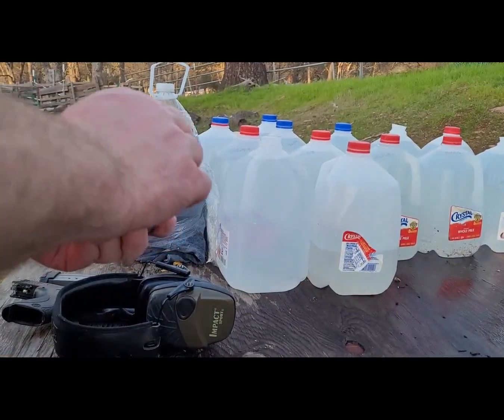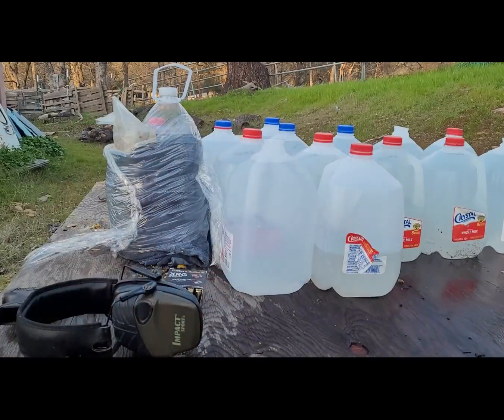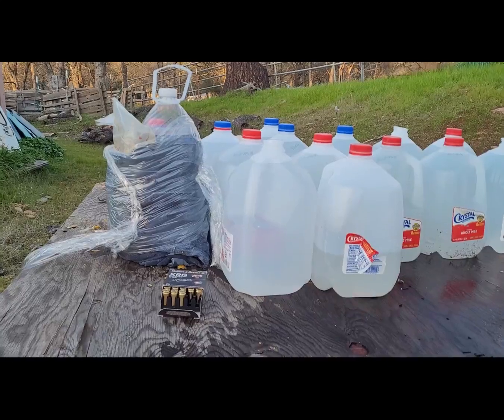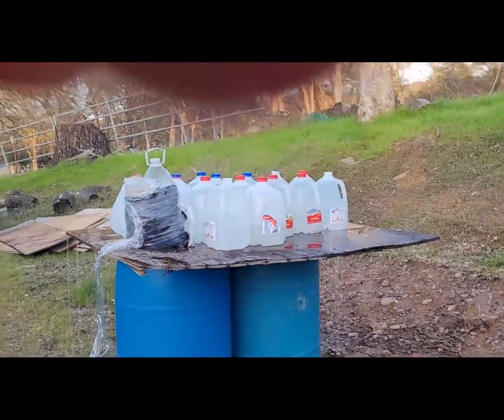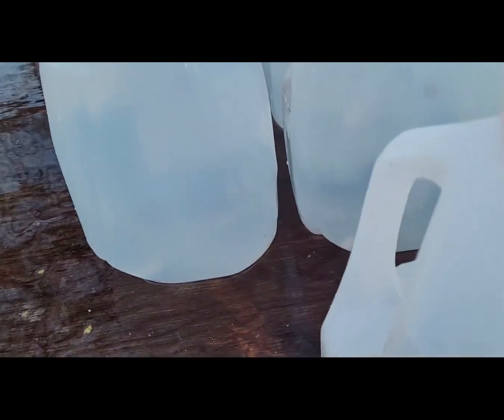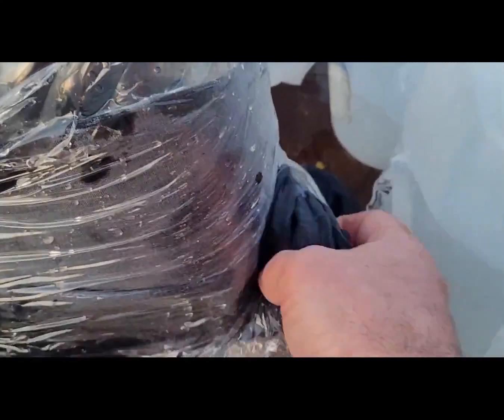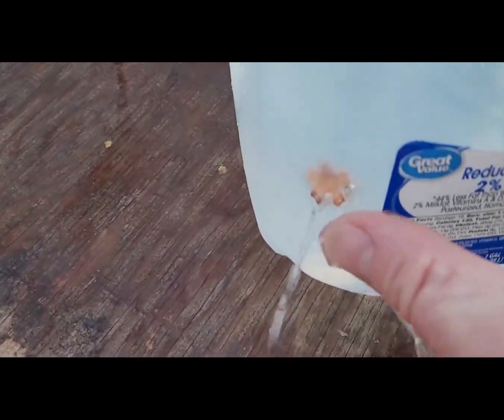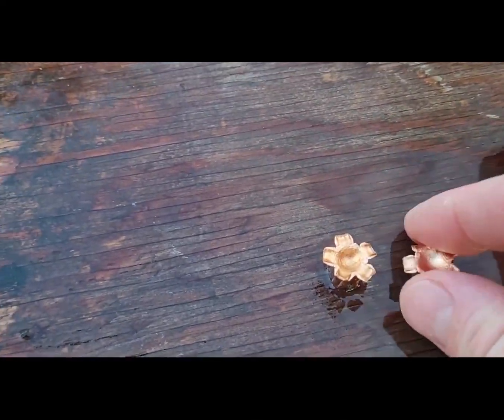40 Smith & Wesson ammo Quest for short 3-inch barrel handguns. Da meat jug. October 25, 2024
This solid copper hollow-point bullet construction results in near 100% weight retention regardless of the barriers encountered, according to S&B. These light-for-caliber bullet weights produce low perceived recoil, should provide high velocity, and reliable expansion from compact or subcompact personal defense handguns.  DA meat jug should run this ammo through its courses and see if it will actually work before we go to more expensive media.